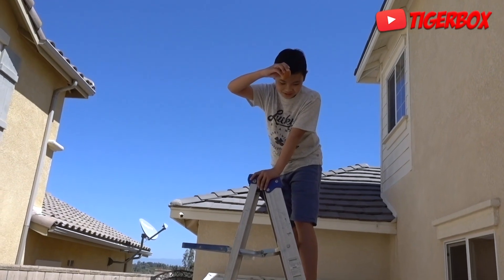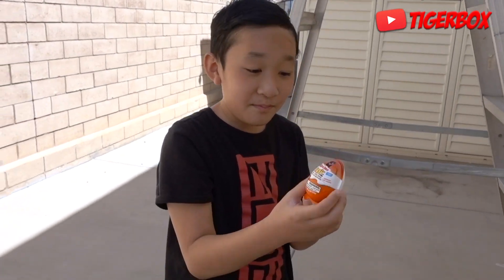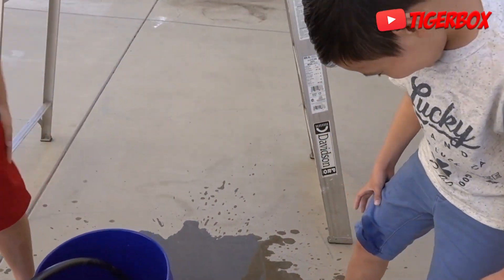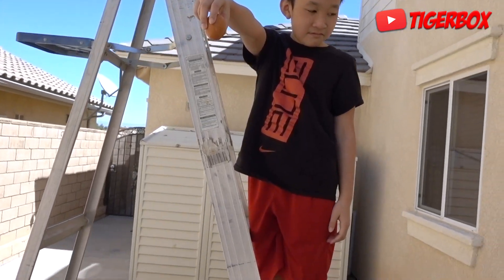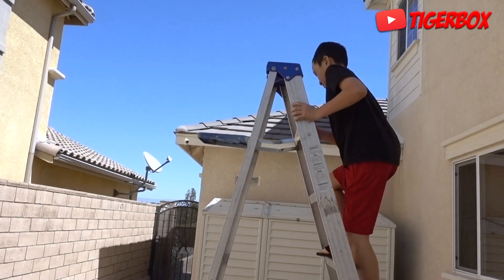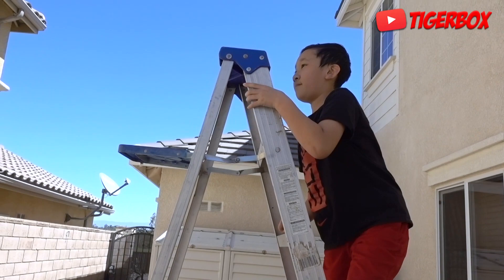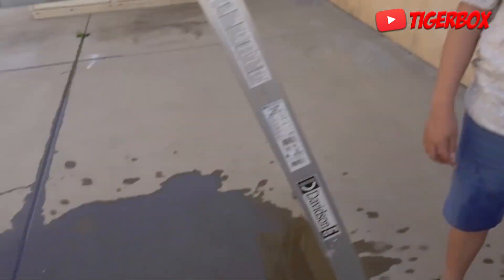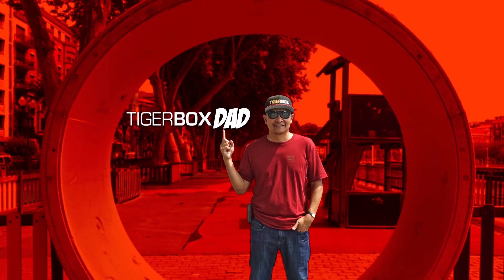Can Egg Survive A 12ft Drop?! - Tiger Science Experiments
Can Egg Survive A 12ft Drop? Tiger and Tristan wanted to see if a egg can survive a 12 foot fall from a 8ft ladder. Today science experiment video, Tiger and Tristan is dropping egg from different heights to see if the eggs will crack open. We fill a empty bucket with water to the top of the rim. Tiger climb the ladder to the very top, drop the egg to see what will happen next.
Fun to do science experiments for spring break at home with the family.